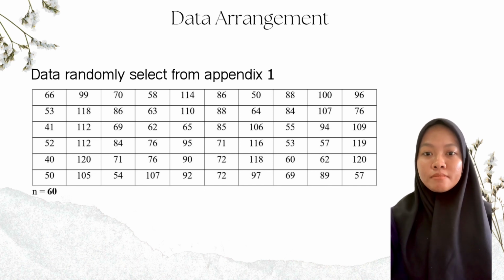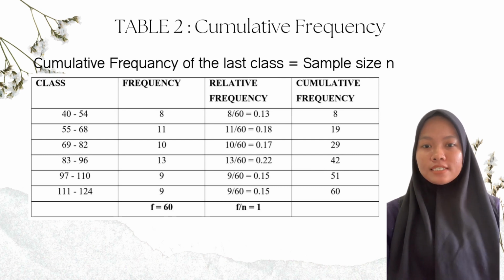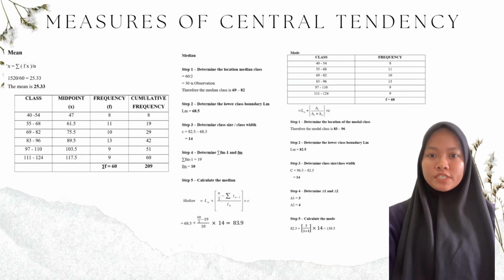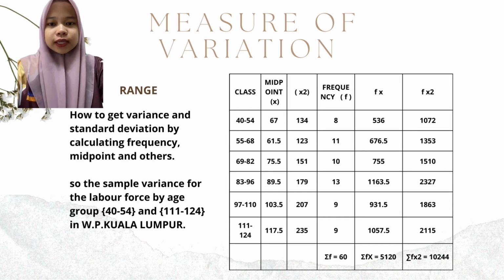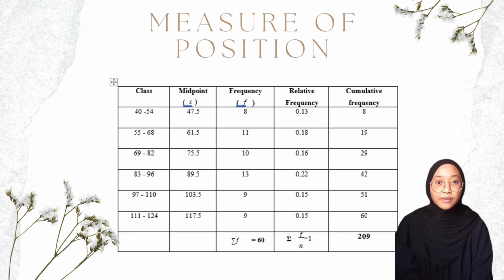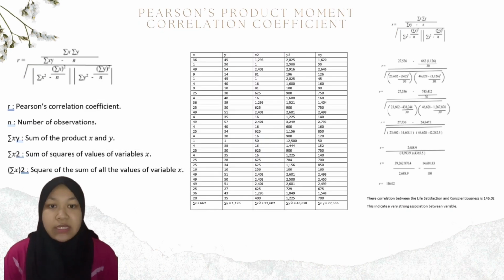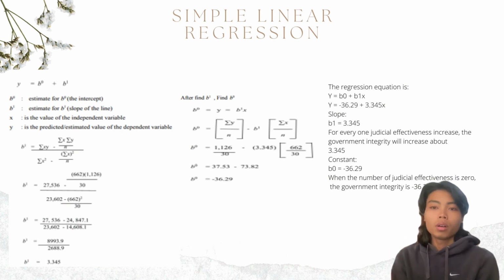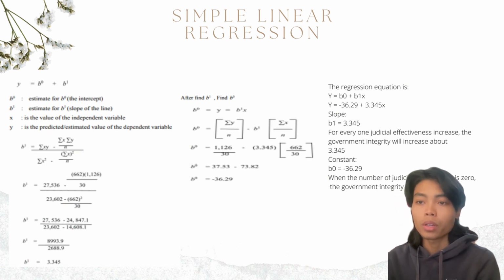VIDEO PRESENTATION STATISTICS HFT20203 L2 (GROUP 20)